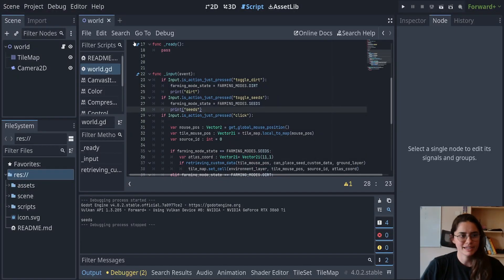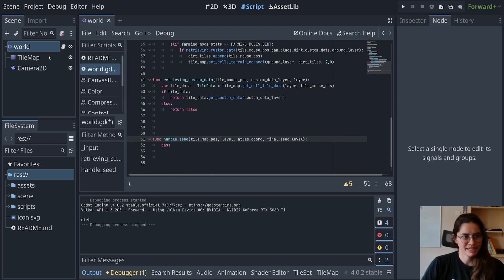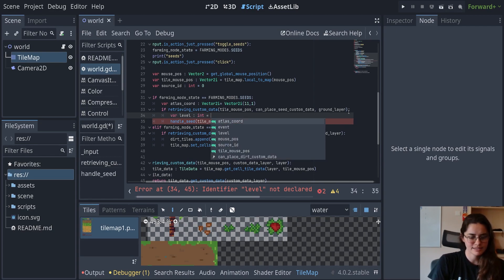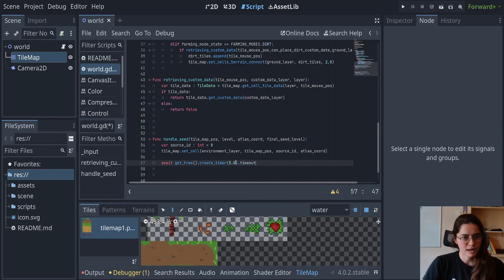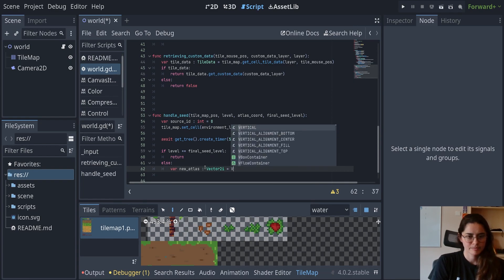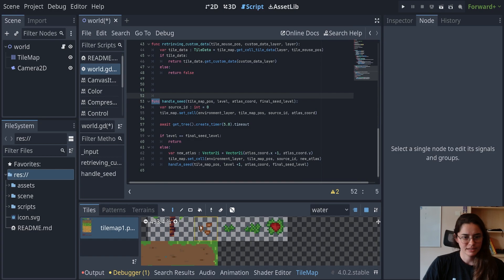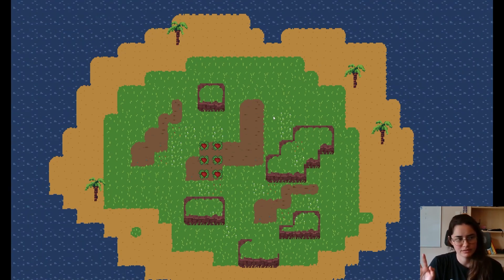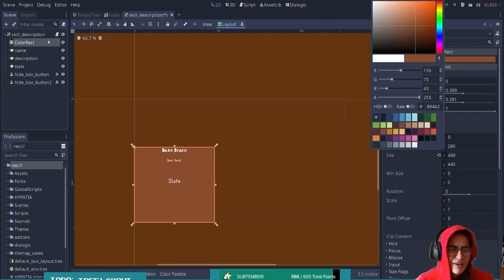Godot 4 TileMap Tutorial Ep 6 | Plant Growth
Equipment:
Drawing Pad

00:00 Intro
00:37 Handle Seeds Function
03:00 Creating Timer
04:29 Incrementing Atlas Coords
5:43 Recursion
6:51 Fixing Mistake
7:30 Getting Rid of Warnings
7:46 Outro